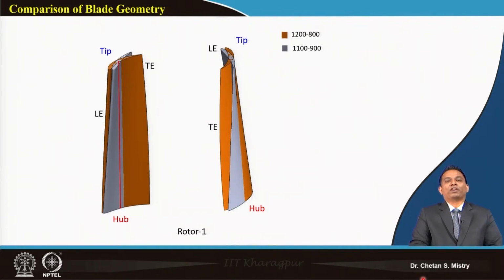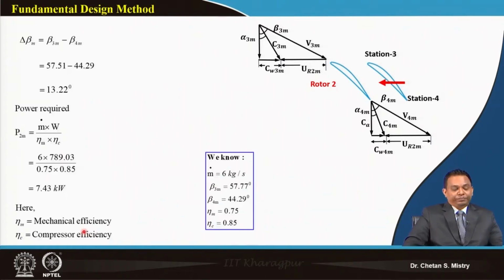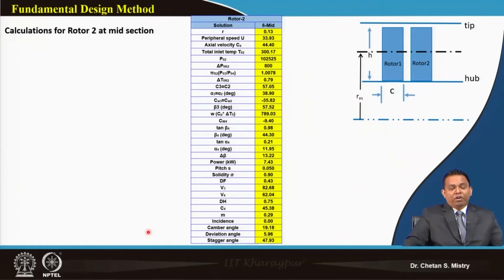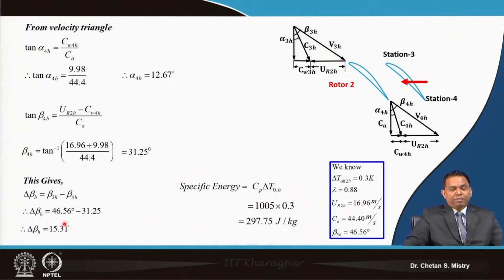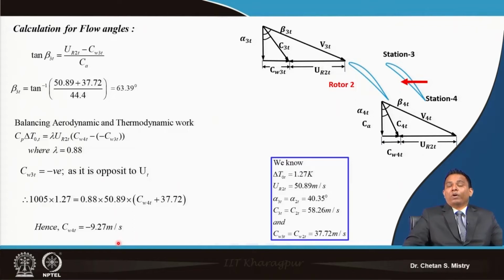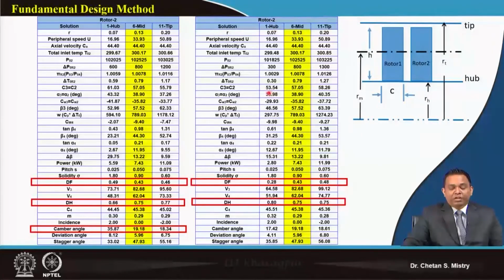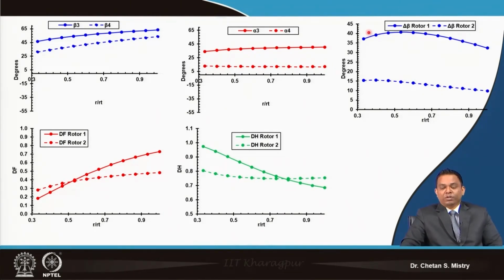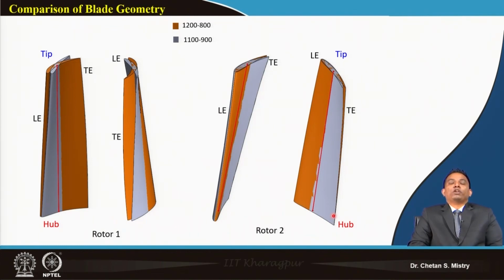Lecture 47: Design of Low Speed Contra rotating Fan (Contd.)